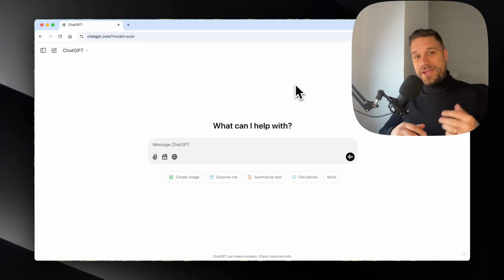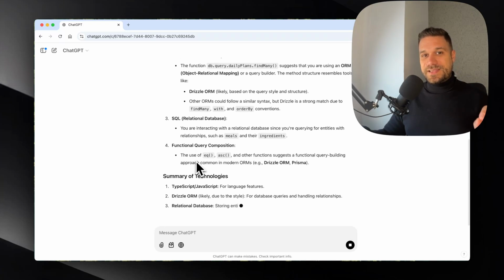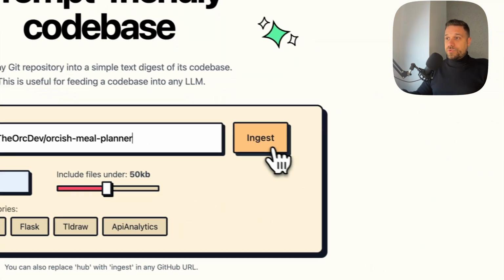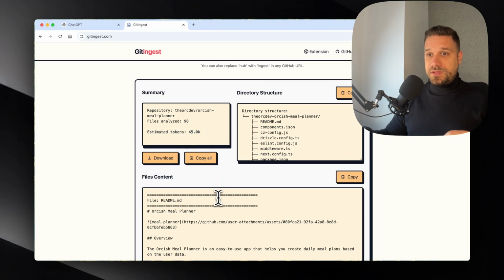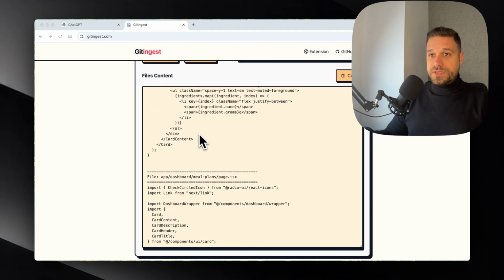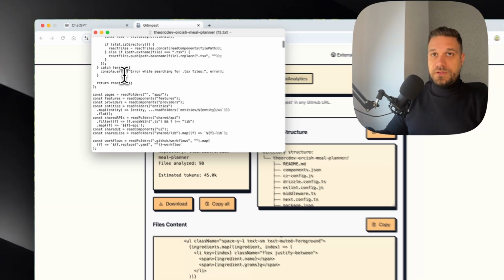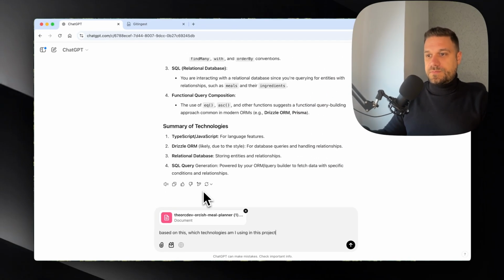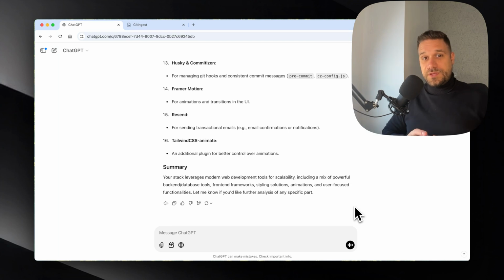Use AI Like a PRO! Transform Your Project Codebase into Context!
Turn your entire codebase into valuable context for AI!